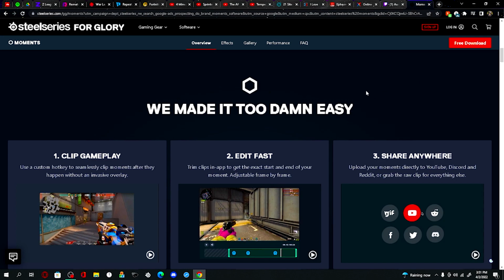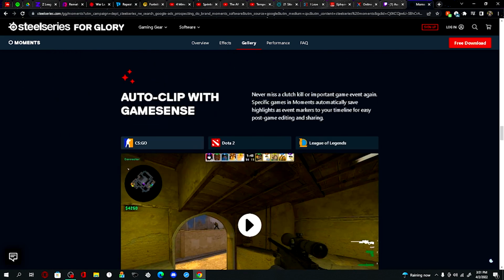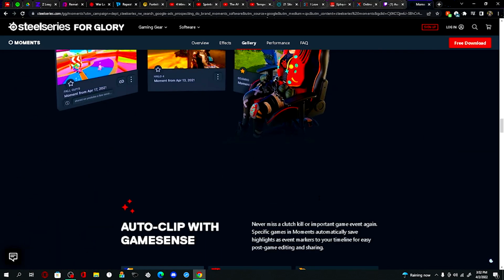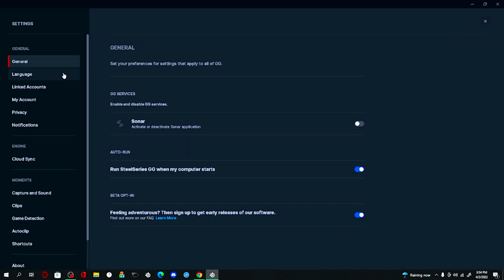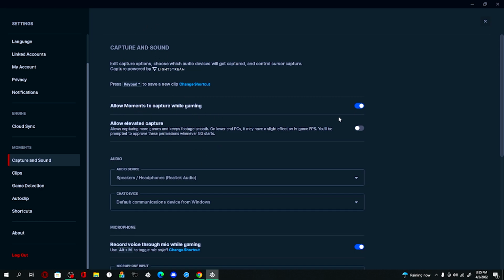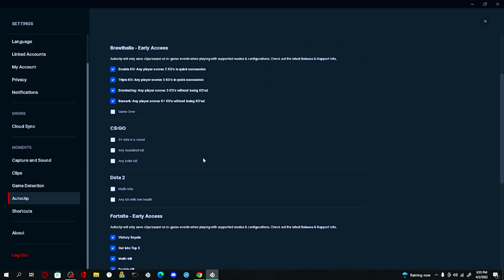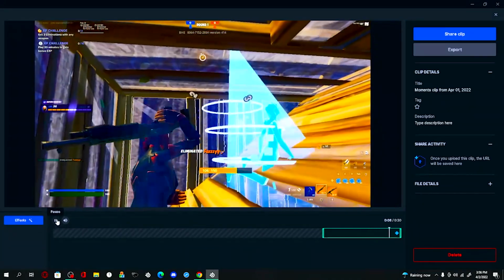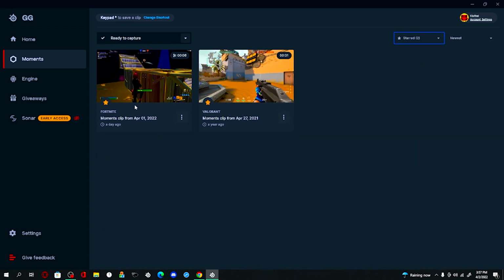This Clipping Software Is *BETTER* Than Any Other Software.... (WORKS ON LOW END PC)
In This Video, I reviewed a software or program that clips your gaming moments at high quality and makes getting clips way easier since you can share them from the platform and also edit them on the platform. This software allows a more efficient way of bringing content. I have used this program for about a year and there are no complaints so far. Also, no matter what type of pc you have, it keeps your clips clean and lag-free. If you're looking for a clipping software for your games then this is the ONE for you.

Edited by Me On Adobe Premiere Pro

Song #1: Legends - Juice Wrld (Lofi Remix) RIP Juice Wrld
Song #2: YNW Melly ft. Kanye West - Mixed Personalities (Instrumental)
Song #3: n/a

Games I currently Play: Fortnite / Valorant / Random Games Sometimes

Socials:
Pinterest: @Kluthai-YT I Gaming (follow both if u want)

Peripherals:
SCHOOL KEYBOARD
Razer Viper Mini (upgraded)
144Hz 1ms 1920x1080 Acer Monitor (upgraded)
Upgrading soon lol

Specs:
~ Dell Optiplex 7020 MT
~ 4th Gen i5-4570
~ Nvidia GeForce GT 1030 From Zotac
~ 2 TB Hard Drive (Boot + Storage)
~ Upgrading soon